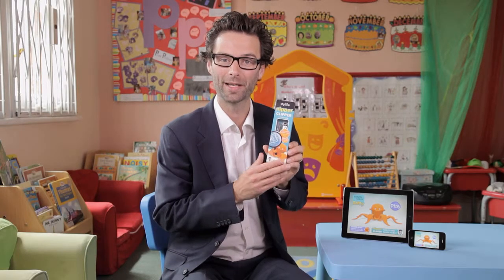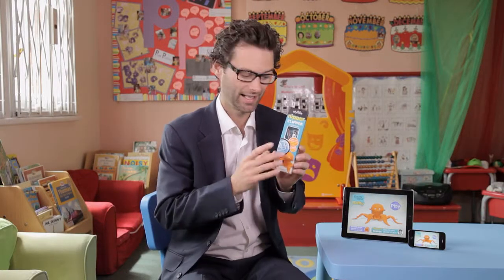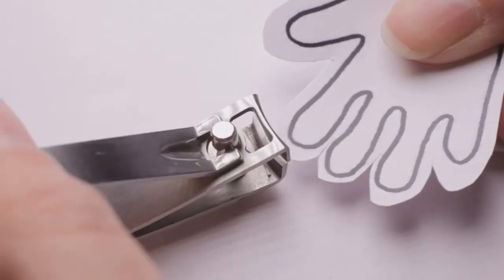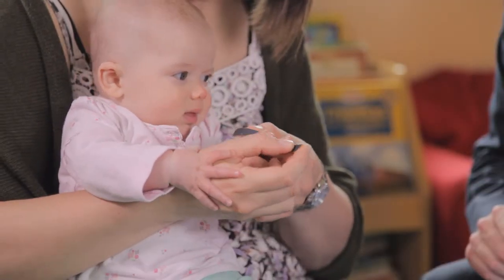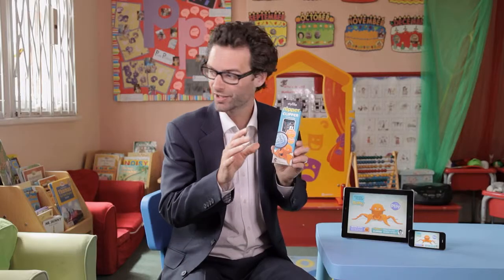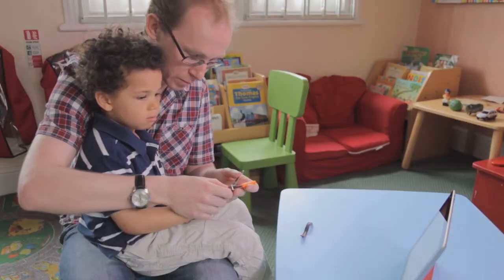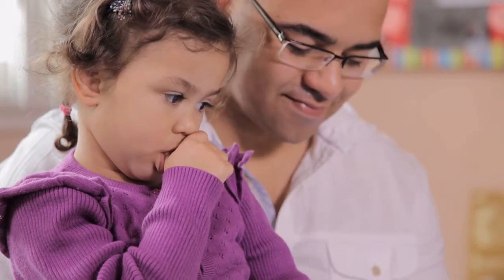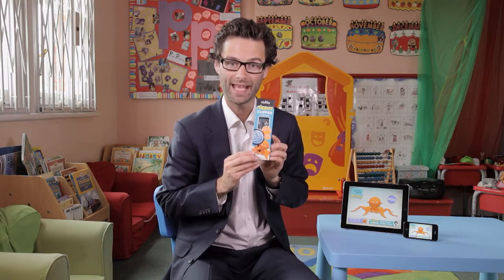NipperClipper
Yet another great invention from Tom Pellereau, BBC Apprentice winner 2011 and business partner of Lord Sugar in their innovative nailcare company, Stylfile This is a website short promo film to introduce the market to their new Nipper Clipper nail clippers and the associated Apple ap (the Timmy Tickle Distraction Ap).

Shot on a Canon 5DMkii (running Magic Lantern software) using Canon EF 24-105mm 1:4 USM lens and edited on Edius 6.5